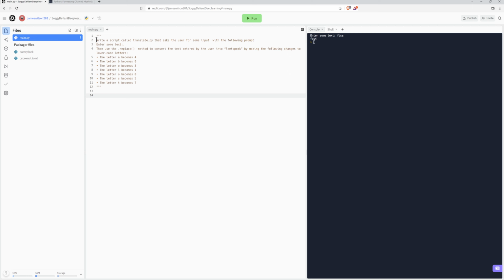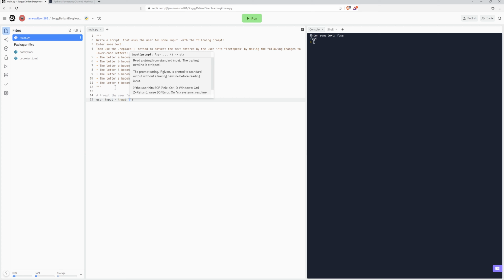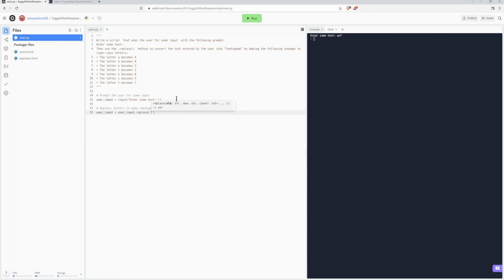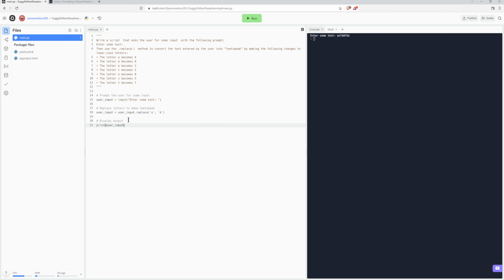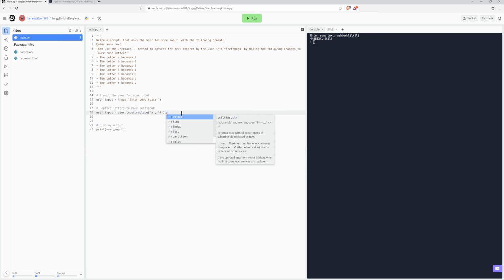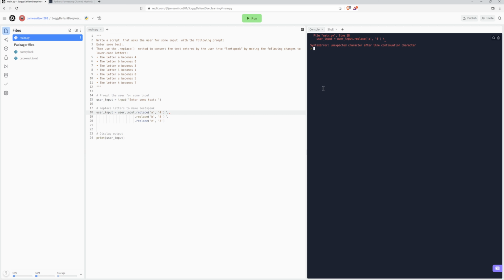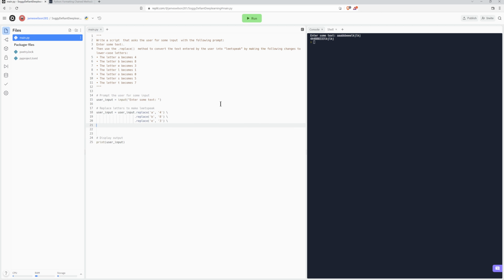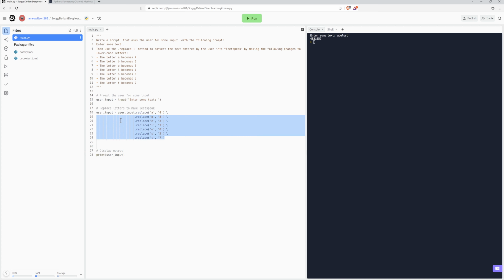CIS 30 LeetSpeak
Chapter 4 Challenge 4.9